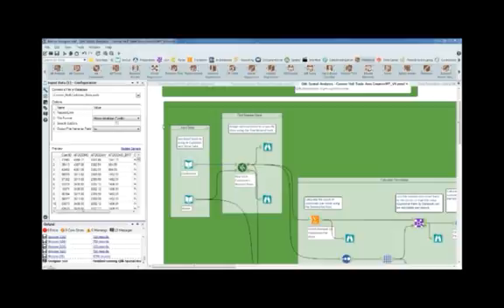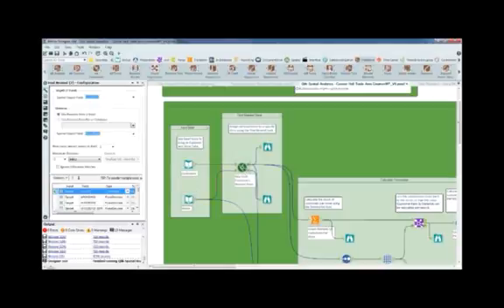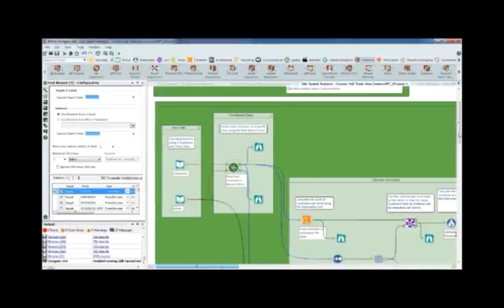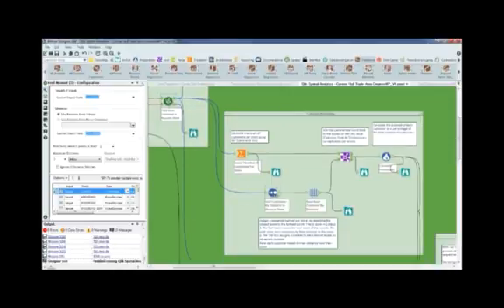2015 04 16 Preparing Your Data for Qlik® with Alteryx SD clip16